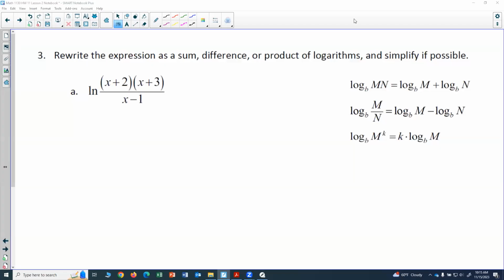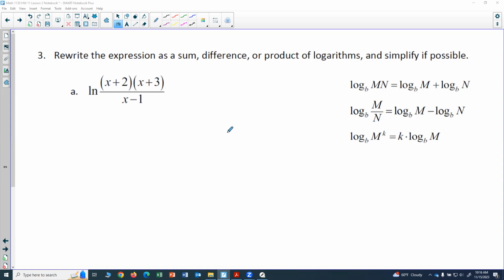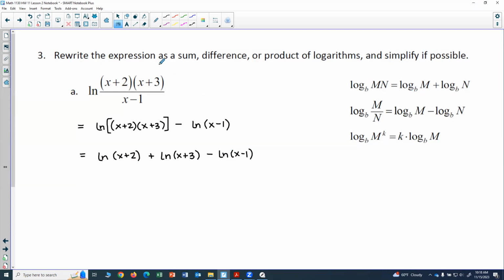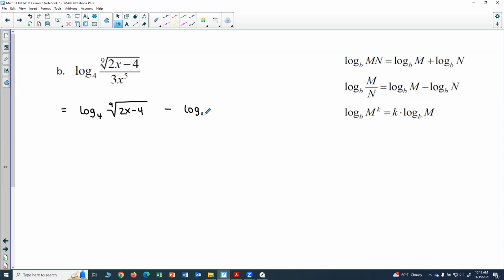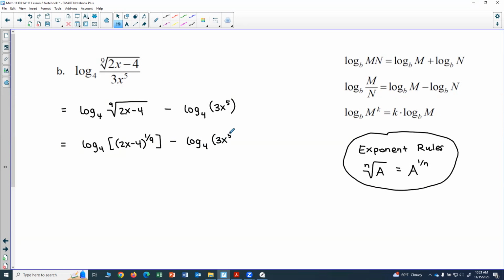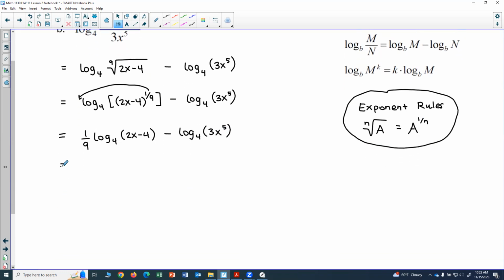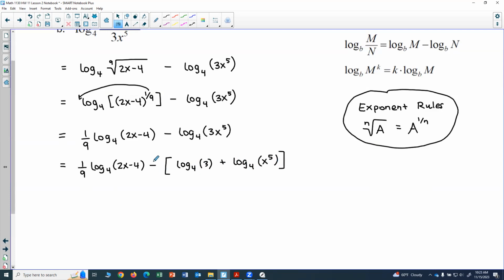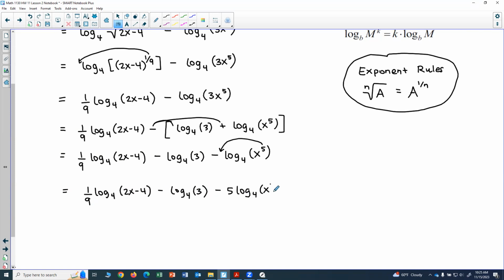Math 1130 HW 11: Using Log Properties to Expand Logarithms